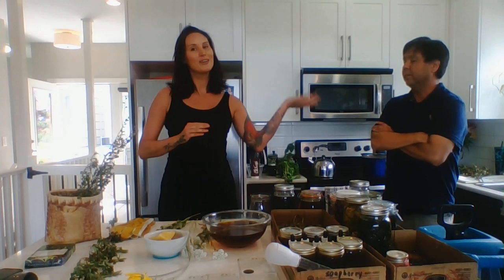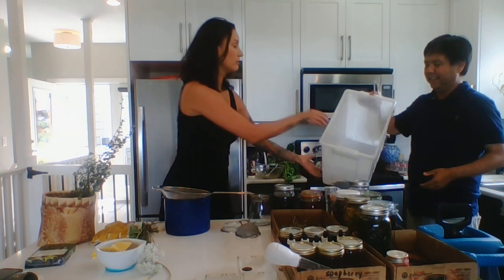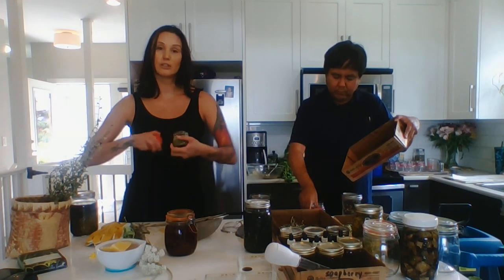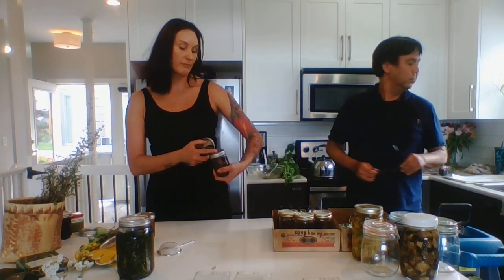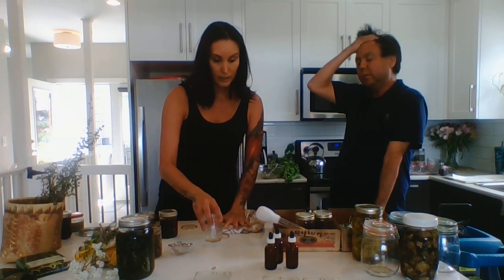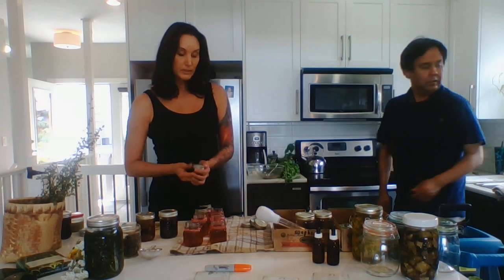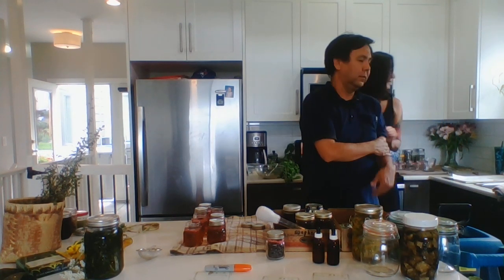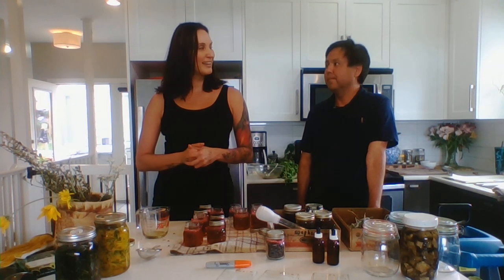Traditional Plant Medicine Preservation - With Kenthen & Trudi